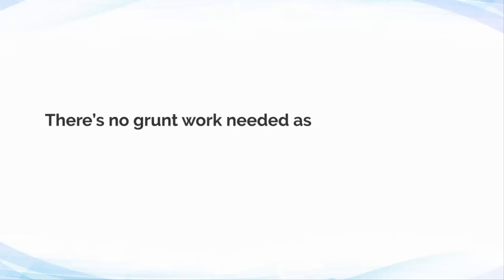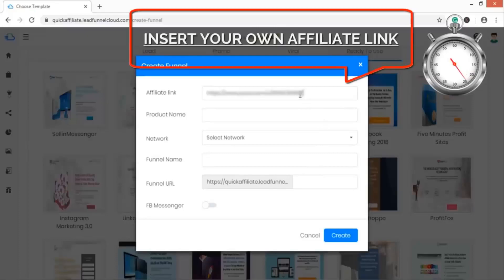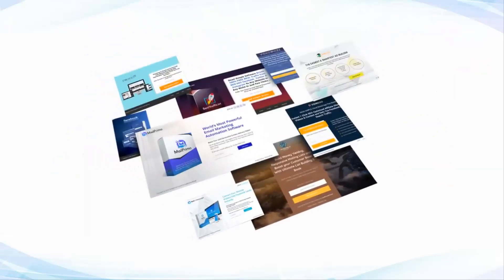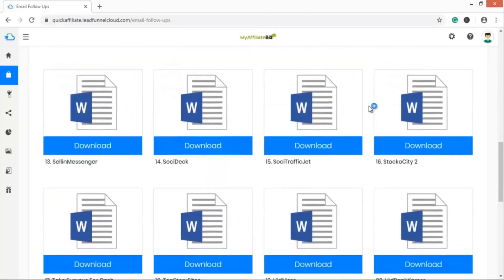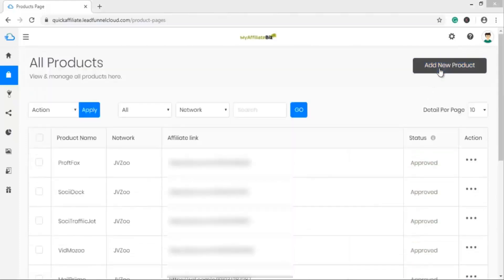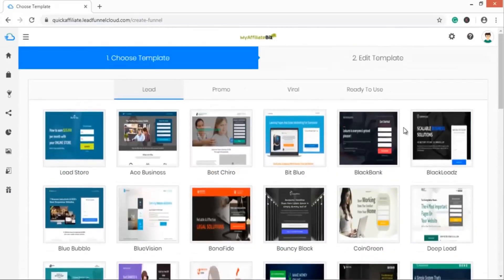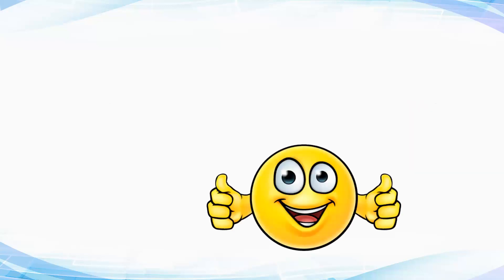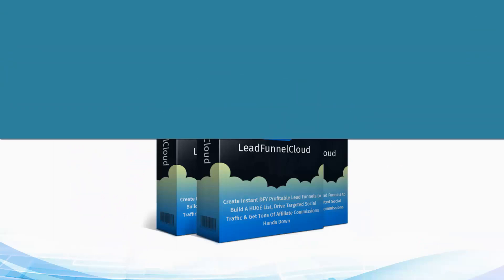LeadFunnelCloud FE Demo Video